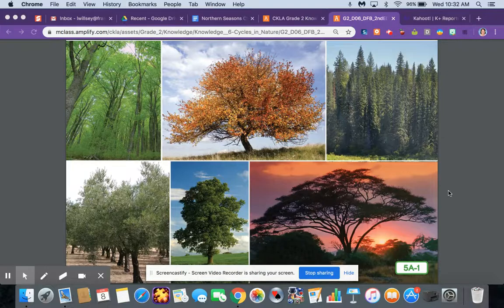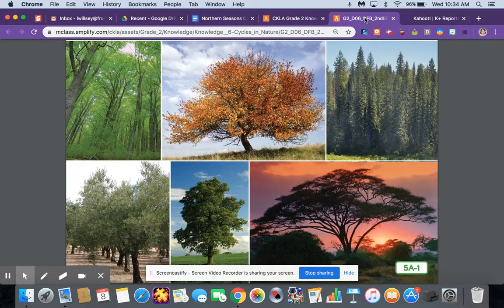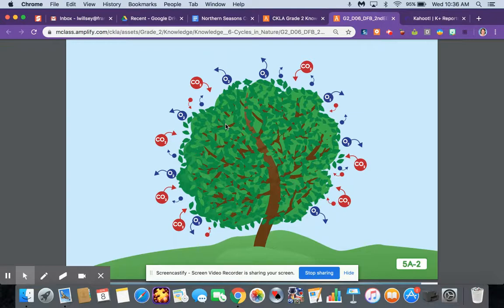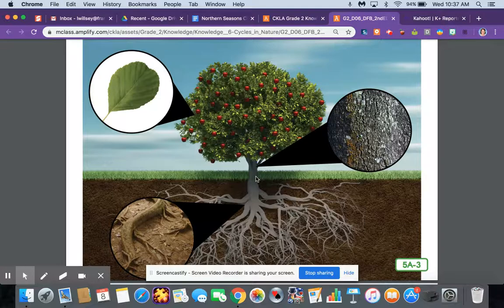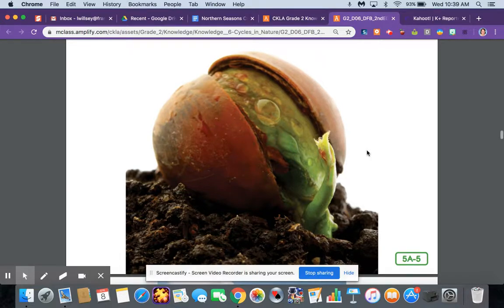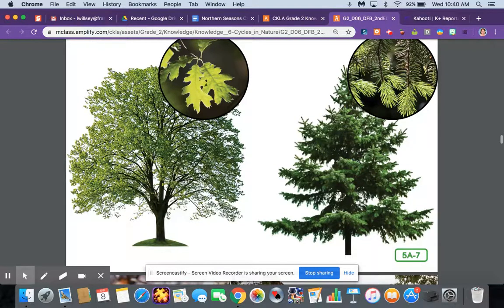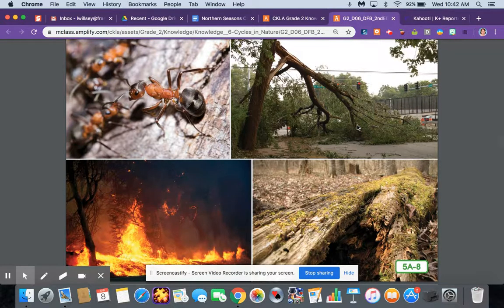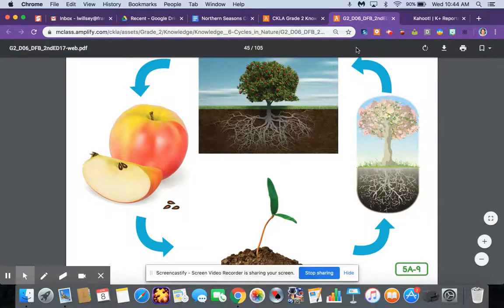The Life Cycle of Trees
Knowledge 6 Lesson 5 Cycles in Nature